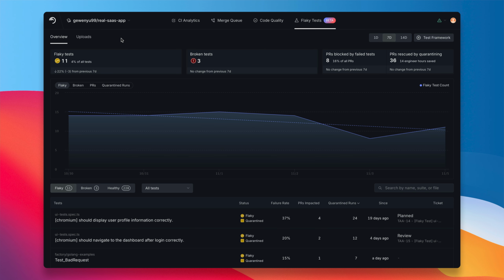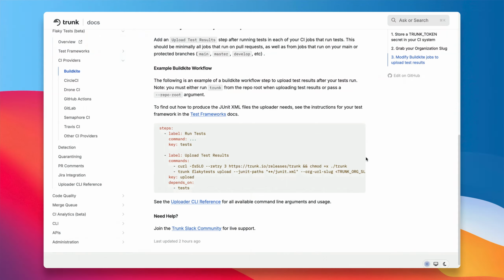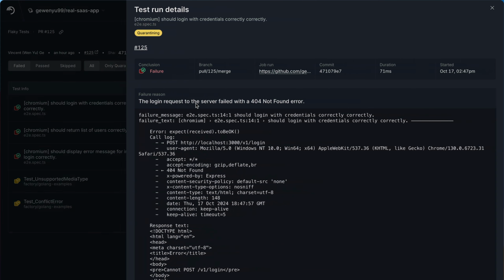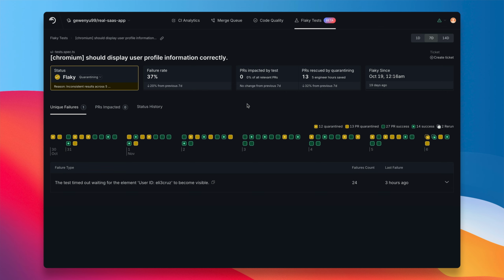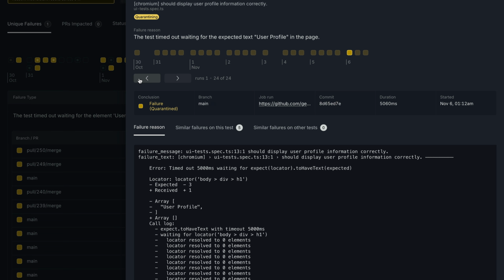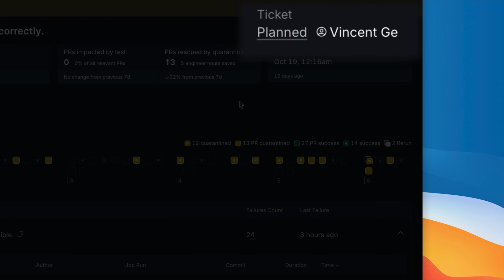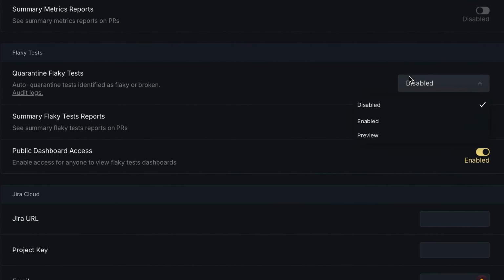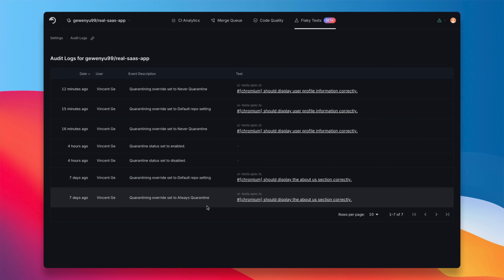Product Walkthrough | Trunk Flaky Tests Public Beta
Trunk Flaky Tests is a tool designed to help teams detect, track, quarantine, and fix flaky tests in their codebase. Join the Public Beta now to find and eliminate flaky tests in your repo: